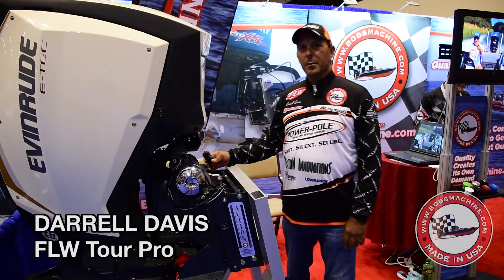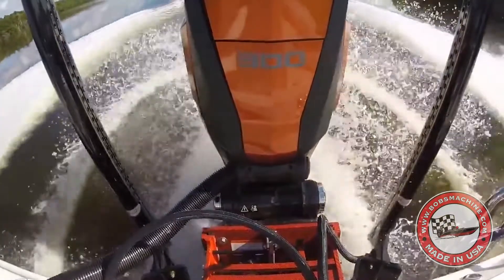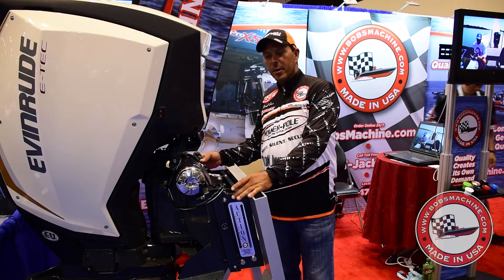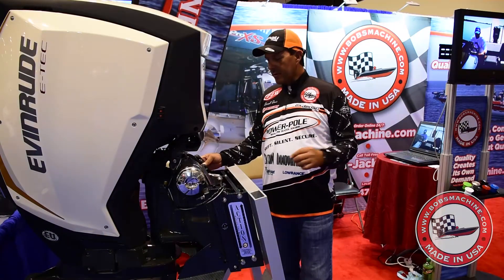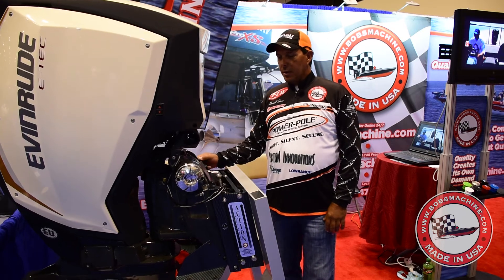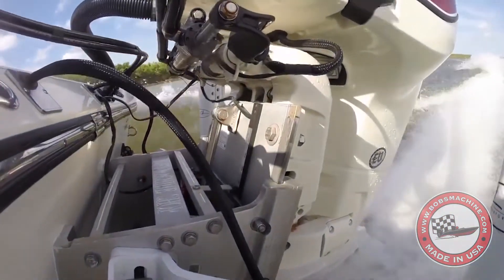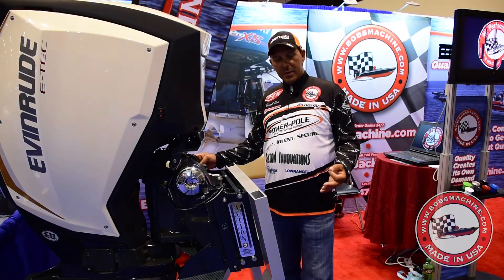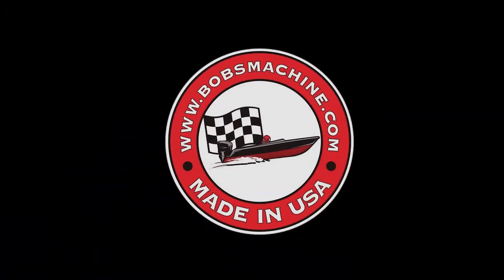Bob's Machine Shop - Action Series Hydraulic Jack Plate with FLW Pro Darrell Davis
GET BOB'S HERE:  goo.gl/0h3eXH

In this short video, FLW Pro Darrell Davis talks about the advantages and available styles of the Action Series Hydraulic Jack Plate from Bob's Machine Shop. Not only do these things look amazing, they offer outstanding performance and dependability.

The first Bob's Jack plate to offer a pump inside the jack plate structure, saving boaters room inside the boat, and eliminating the need to mount a pump inside the boat.  This is a great OEM feature to help save time in rigging.

The new internal pump has a motor stronger than any other internal jack plate on the market currently, which will offer greater lifting speed, and strength with heavy outboards.  All of the Bob's patented features from our standard series, automotive style grease nipples in the side rails, tension rodes, and the famous Bob's Machine Shop Design, are all incorporated into the Action Series Jack Plate™.

Offered in 6", 8", 10", 12" and 14" setbacks, Bob's Jack plates offer 1 piece design, unlike competitors that require setback spacers to achieve the proper setback.

Try an Action Jack today! You will NOT be disappointed.